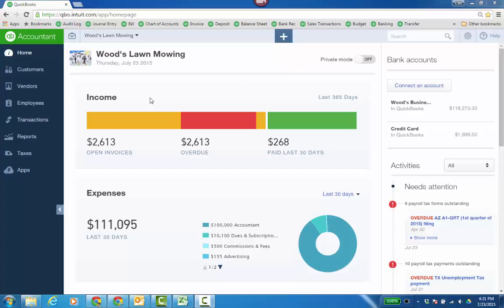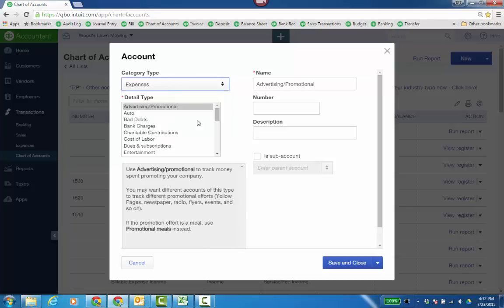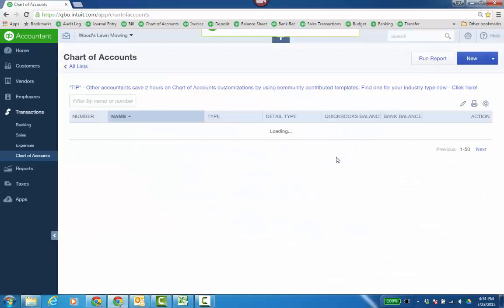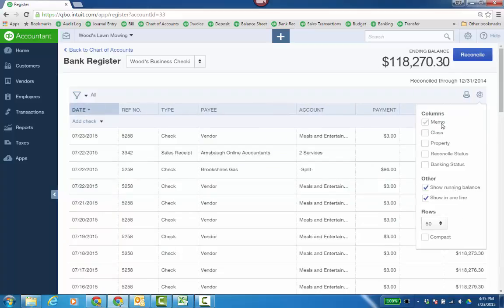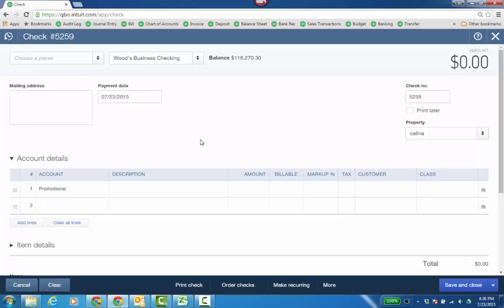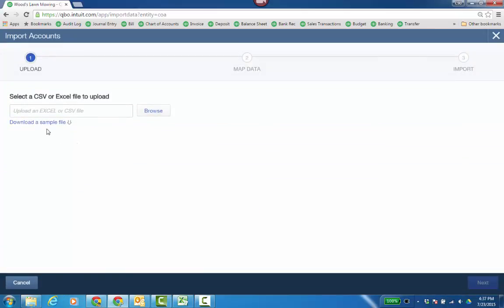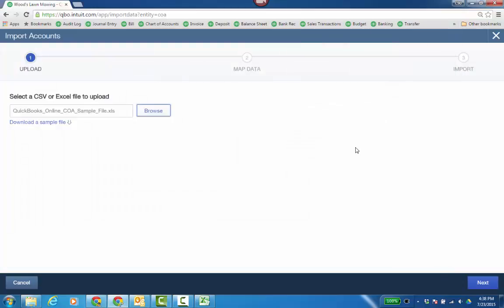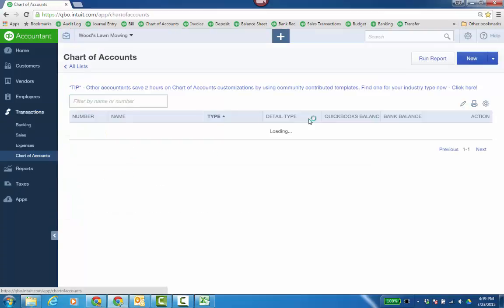Chart of Accounts and Importing Lists